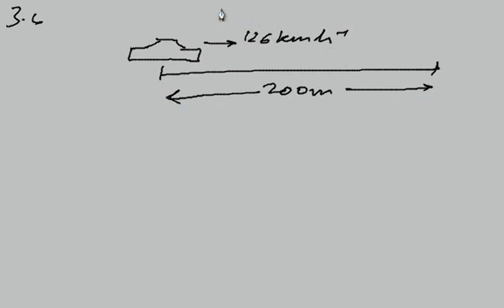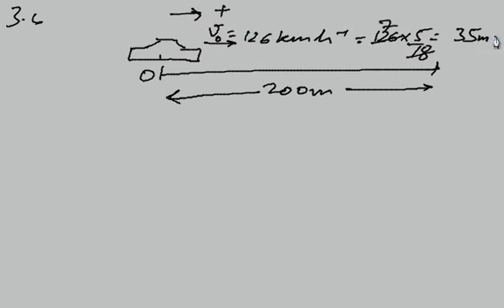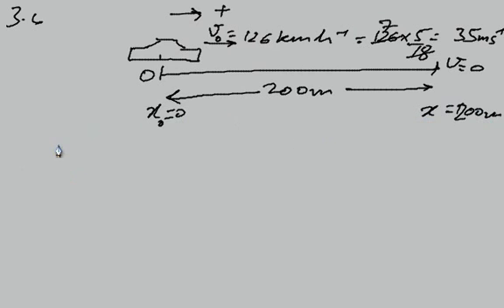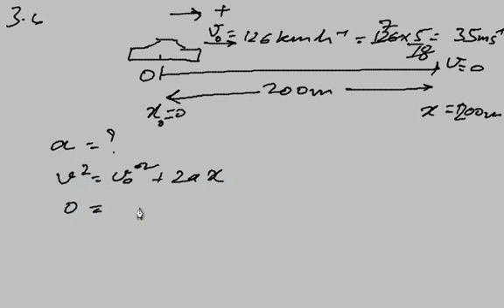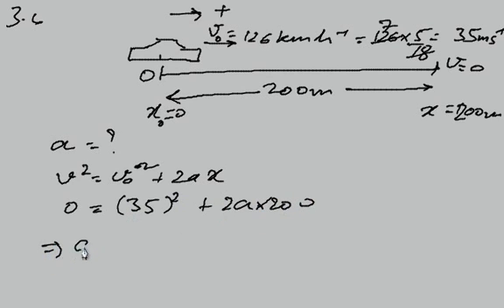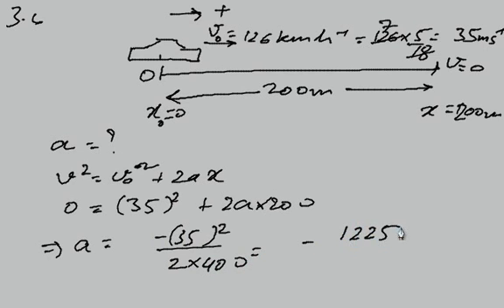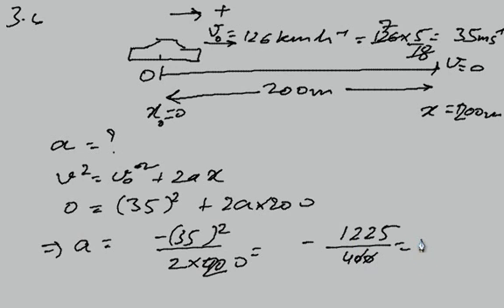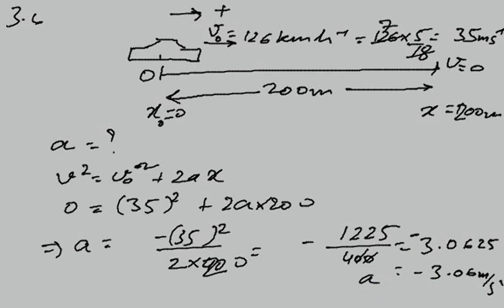CBSE NCERT Class 11 Physics Solution Chapter 3 Exercise Problem 3.6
for more study material for AIEEE, IITJEE and CBSE. CBSE NCERT Class 11 Physics Solution Chapter 3 Exercise Problem 3.6